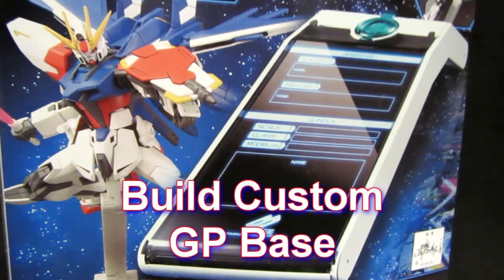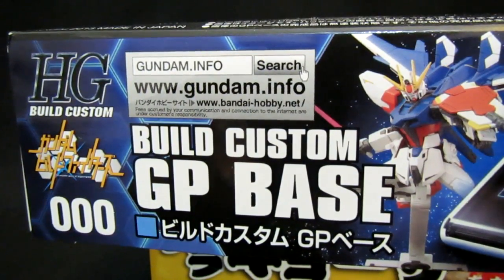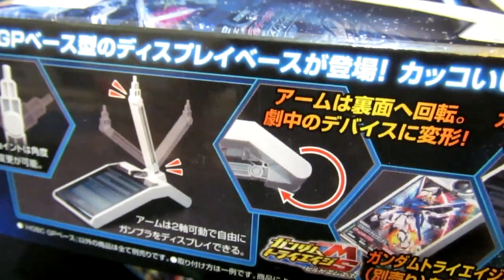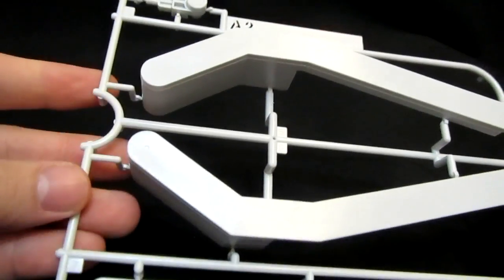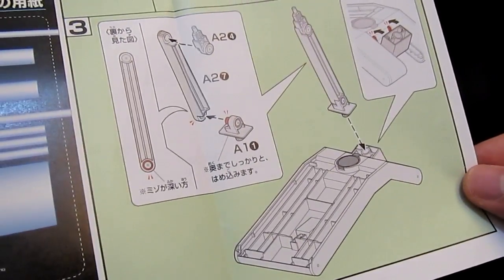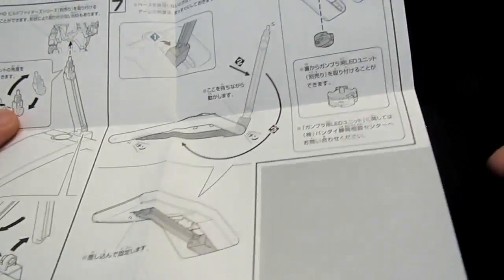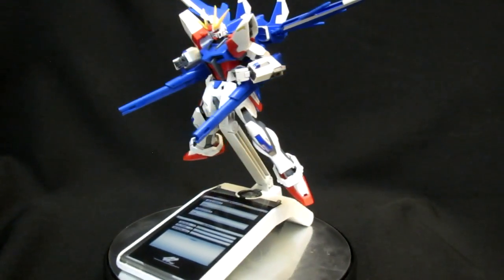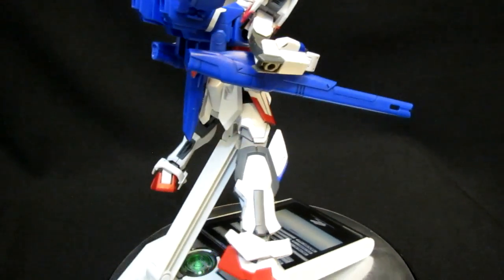Build Custom GP Base - Gundam Build Fighters plastic model action base review ガンプラ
| Sei Iori and Reiji get their name on this in the anime Gundam Build Fighters every time they enter a Gunpla battle, and now you can too.  Or at least get your HGs from the series up in the air on this great addon.